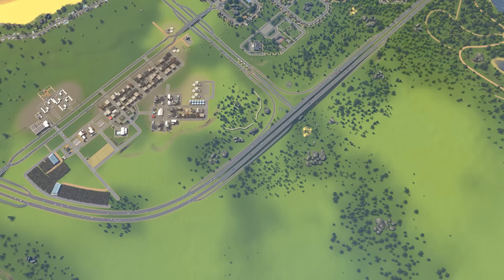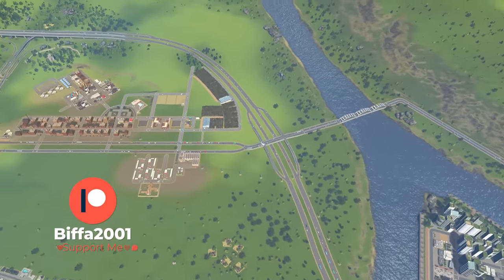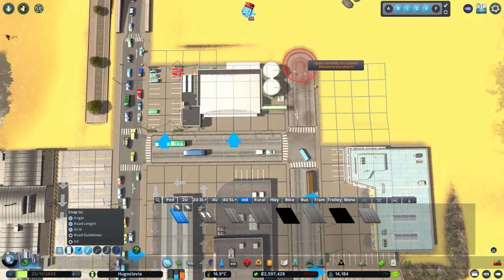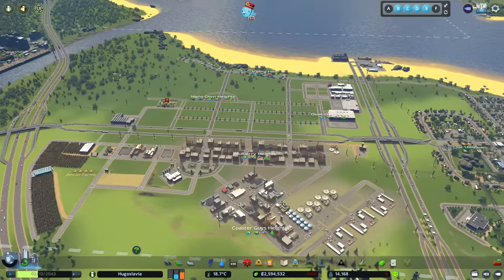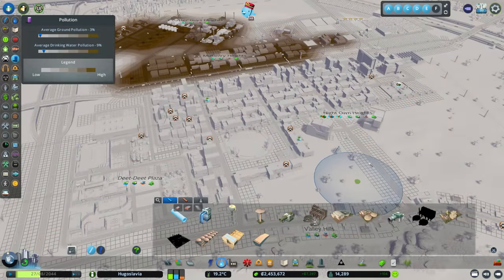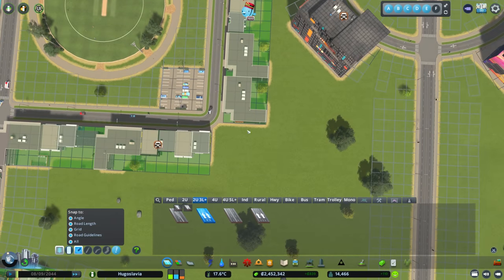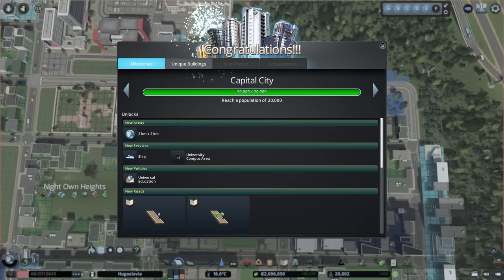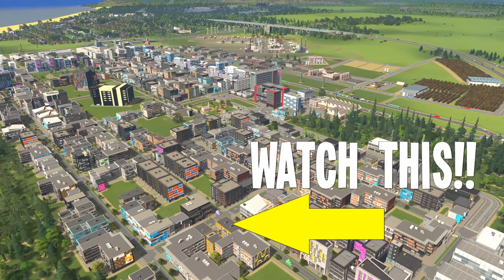When Vanilla Traffic Keeps Beating Me....in Cities Skylines!!!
MY FINAL CITIES SKYLINES 1 CITY now with more Traffic than ever! 😀
Including all DLC plus "Hotels & Retreats" update, "Railroads of Japan", "Brooklyn & Queens" & "Industrial Evolution" Content Creator packs!

❗IMPORTANT INFO:
➤Some of the thumbnail images by cookie_studio on Freepik

Putting my 10+ Years of  City Building Experience into checking out Cities Skylines Hotels & Retreats, Cities Skylines Industrial evolution, Cities Skylines Brooklyn & Queens and Cities Skylines Railroads in Japan Content Creators Packs and the new and final Cities Skylines Free Update!